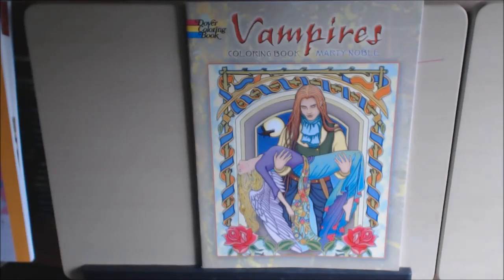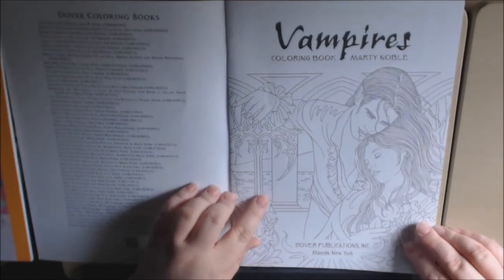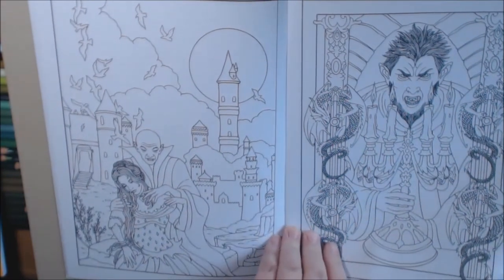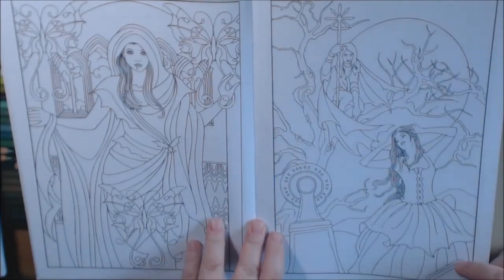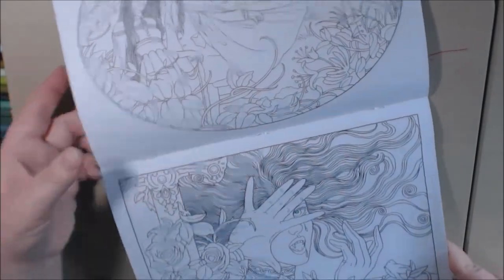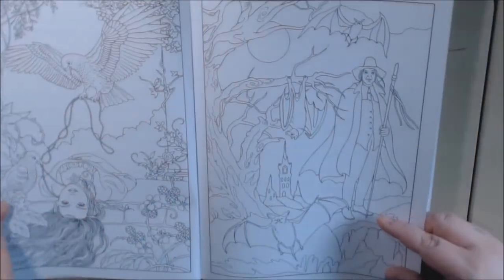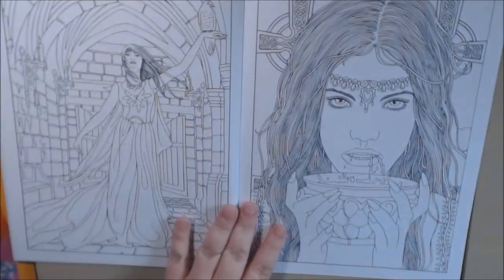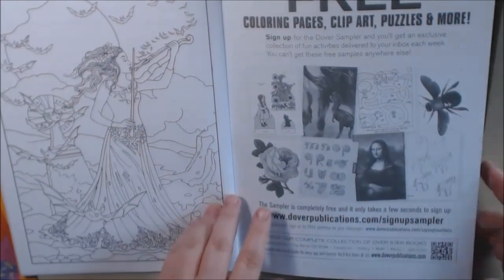Vampires Coloring Book Review by Marty Noble